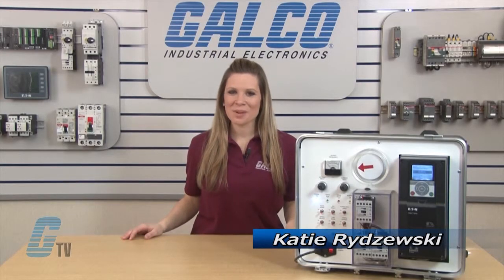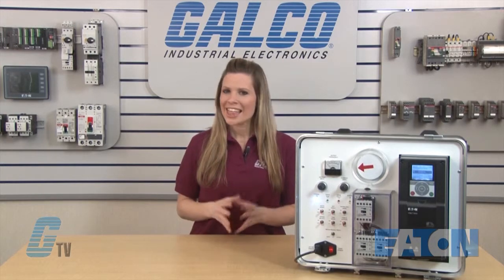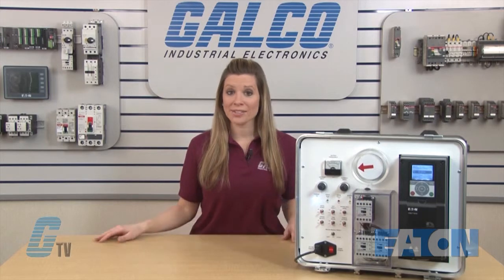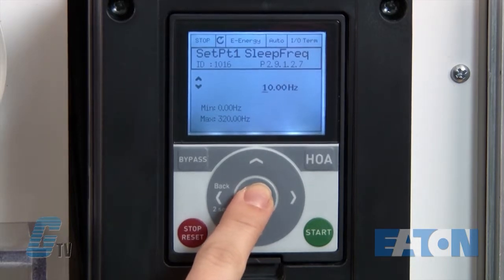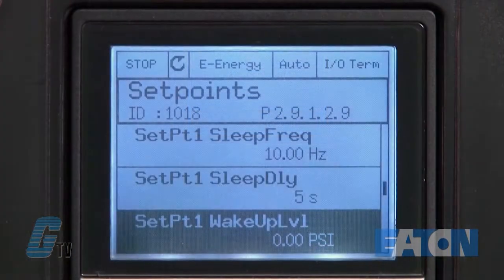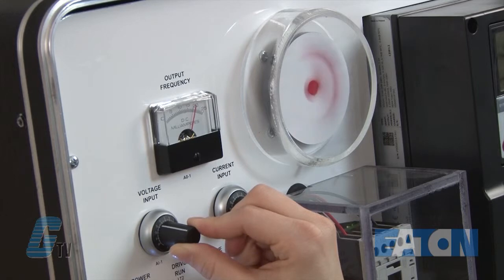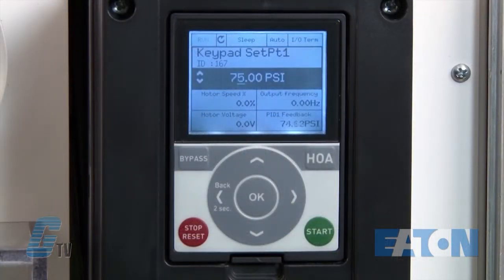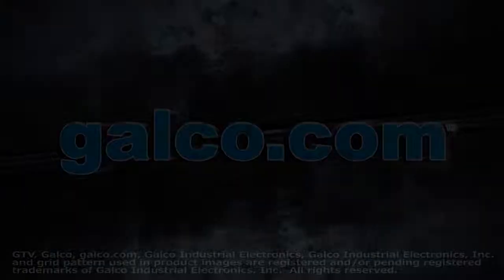Setting Up SLEEP & WAKE-UP Functions on Eaton Cutler Hammer H Max (HMX) HVAC Drive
Eaton Cutler Hammer's H-Max (HMX) HVAC Drive - sleep and wake up functions presented by Katie Rydzewski for Galco TV.